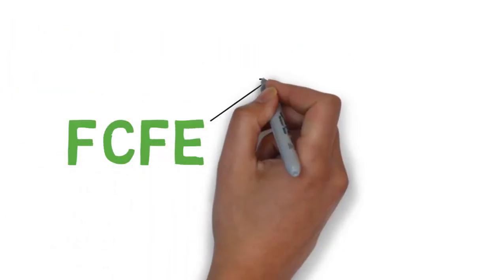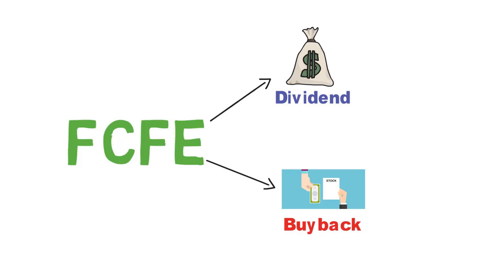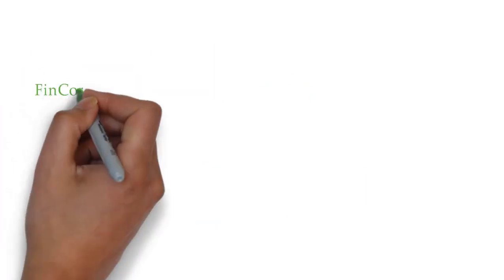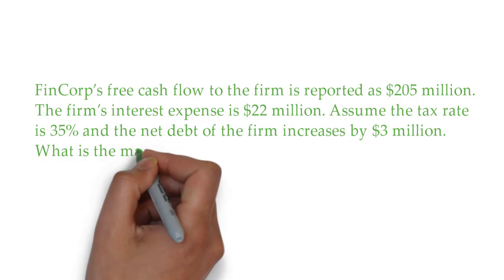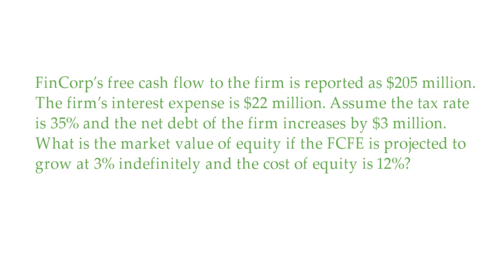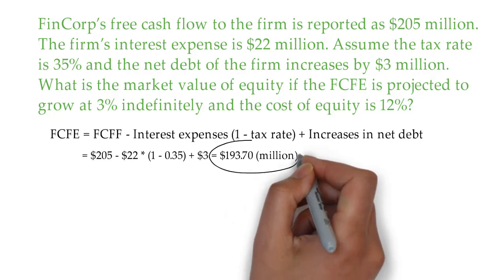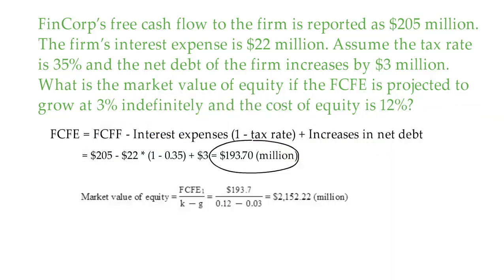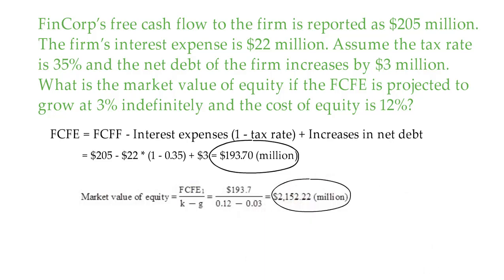Market value of Equity using DCF model FCFE | FIN-Ed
fin-ed

In this video, we are going to discuss how the market value of equity is calculated given a certain amount of Free cash flow to the equity. We will use a Discounted Cash Flow (DCF) model in our calculation.